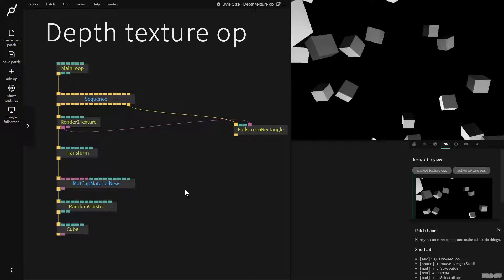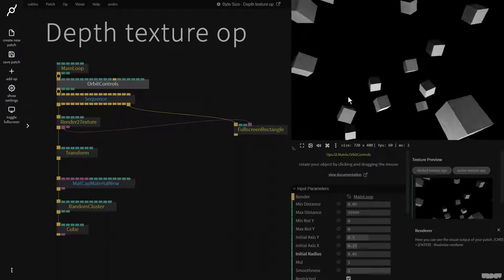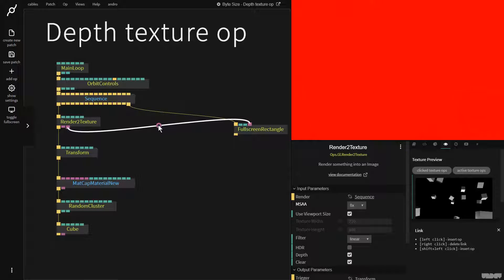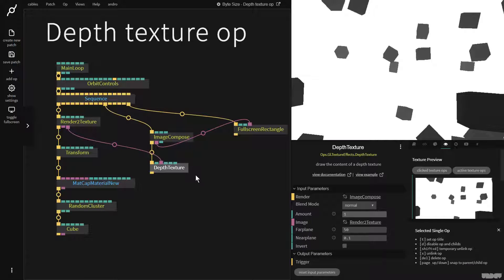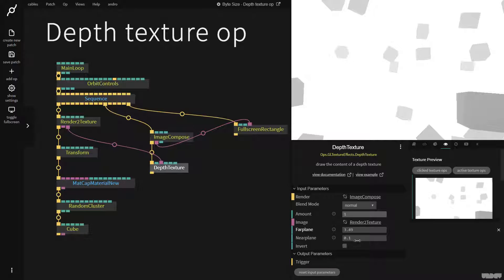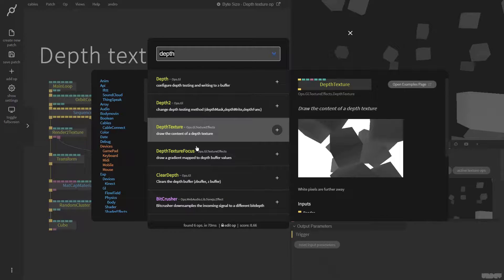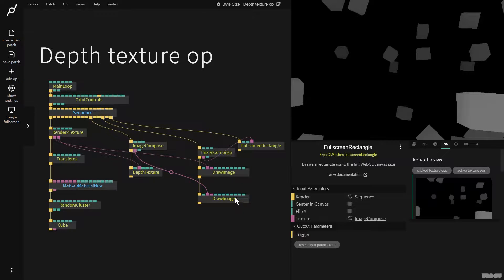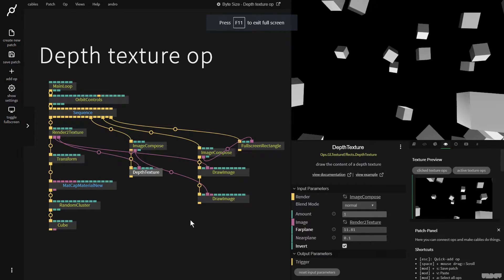Depth texture op tutorial - Byte size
This video will show you how to see and use the depth texture of a 3D scene.